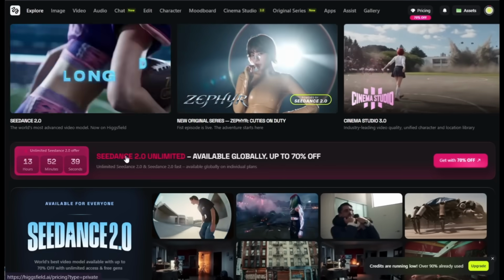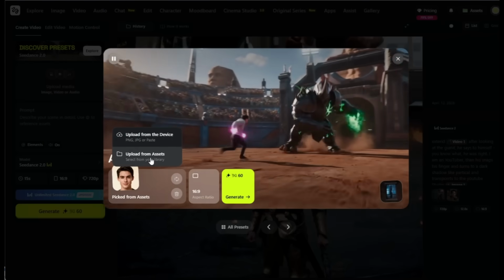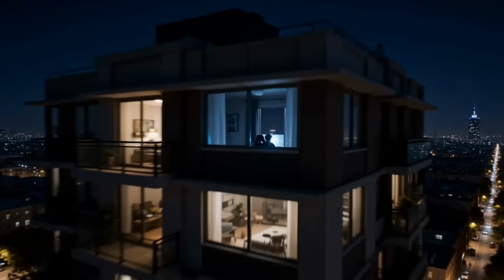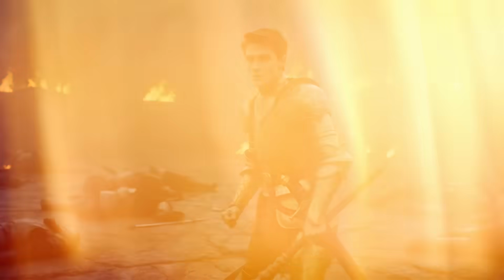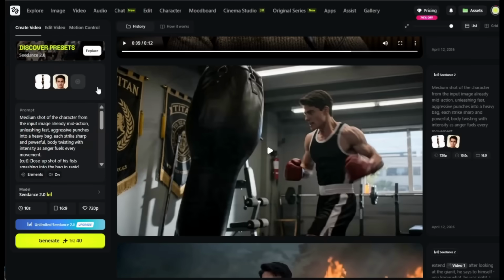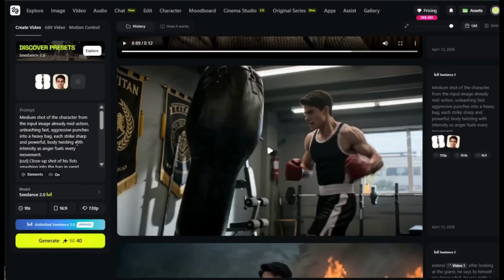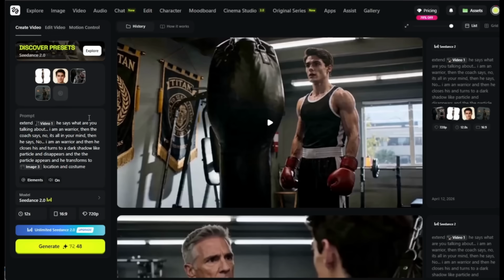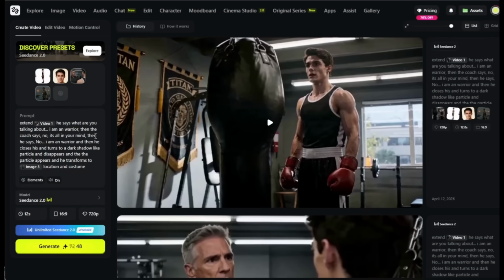How I Made a Long Movie With Seedance 2.0 | Full Workflow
I tried Seedance 2 on Higgsfield AI, and I'm genuinely speechless. In this video, I show you exactly how to create Hollywood-level VFX, cinematic Long AI videos, and even extend clips into full short films — all with just a prompt and a photo.

🔥 What you'll learn:

✅ How to use Seedance 2 presets for instant cinematic VFX
✅ Image-to-video generation with perfect face consistency
✅ Video extension to build full sequences scene by scene
✅ Prompting tips (with ChatGPT) for the best results
✅ Why Seedance 2 is beating Veo, Sora, and Runway right now

Seedance 2.0 by ByteDance is the most powerful AI video generation model available in 2026. With multi-modal input (up to 9 images, 3 videos, and audio), built-in presets, native sound effects, and video extension — it's a game-changer for content creators, filmmakers, and anyone who wants to create viral AI content.